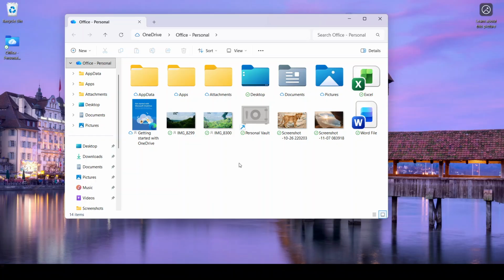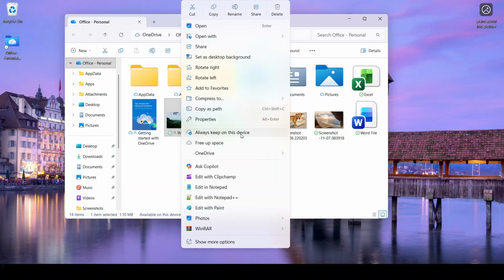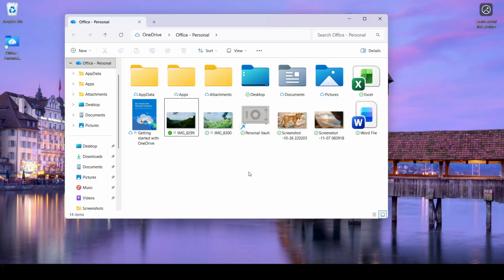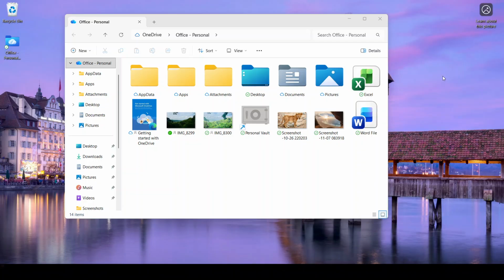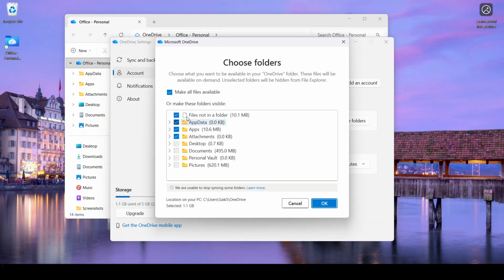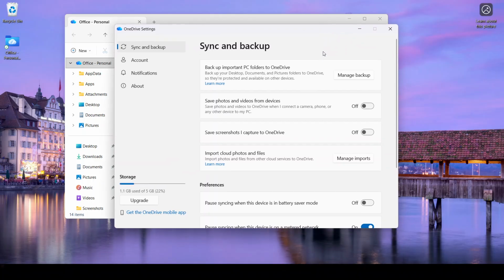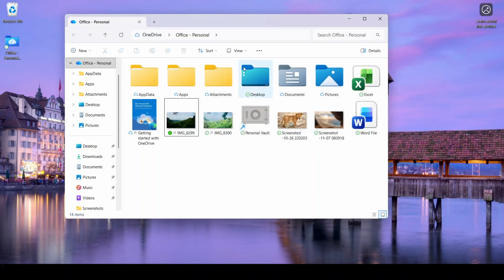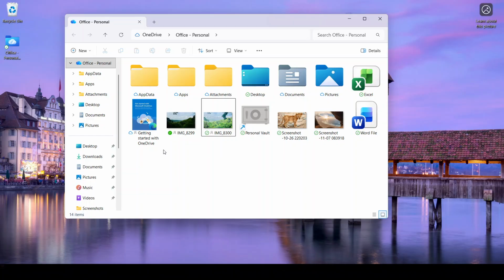How to Carefully Delete Onedrive Files Without Deleting Them From Your PC 2026 (Step By Step)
Learn How to Carefully Delete Onedrive Files Without Deleting Them From Your PC in this video.

In This Video, We'll Show You 👇
Onedrive Files Delete Without Pc
Onedrive Delete Files Pc Safe
Delete Onedrive Files Keep Pc
Onedrive Files Not Deleting Pc
Onedrive Delete Files Carefully
Onedrive Files Delete Pc
Onedrive Pc Sync Issues
Onedrive Sync Problems
Onedrive Delete Vs Remove
Onedrive Remove Vs Delete
Onedrive Files And Folders
Onedrive File Management
Onedrive Tutorial
Onedrive Tips And Tricks
Onedrive Explained
Onedrive Troubleshooting